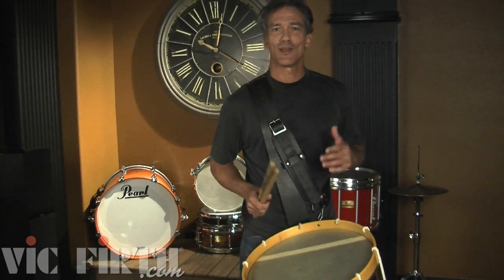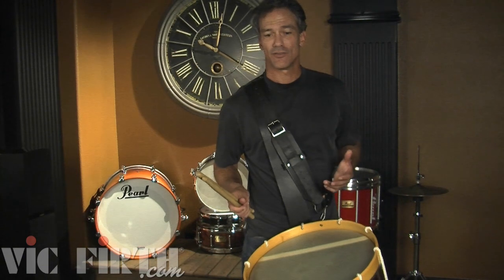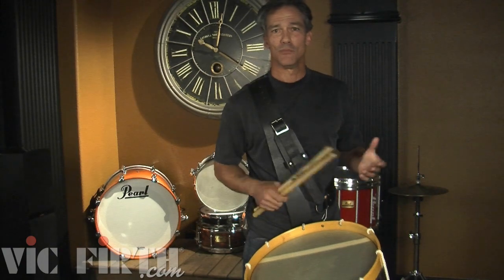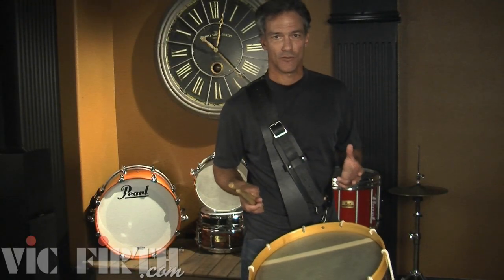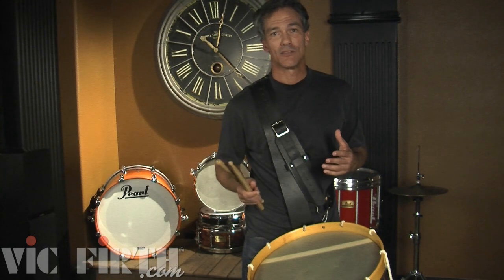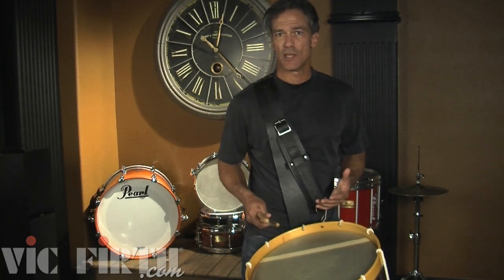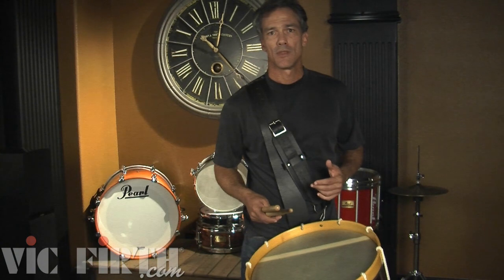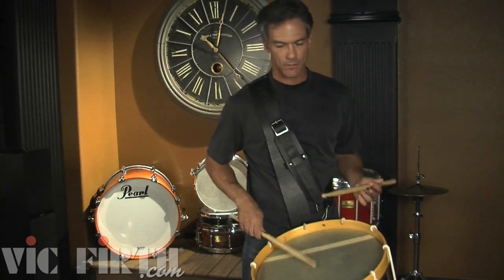Crazy Army: John Wooton Ancient Rudimental Solo Lesson Series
Dr. John Wooton, one of the world's most respected rudimental drummers and educators, discusses and performs a popular rudimental drum solo, "Crazy Army".

Watch for more Ancient Rudimental Solos with Dr. Wooton!